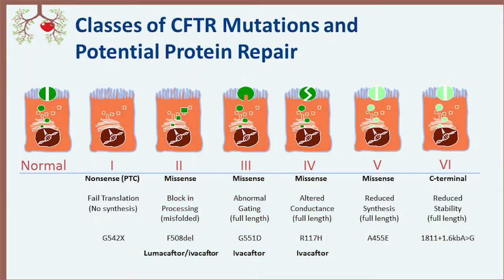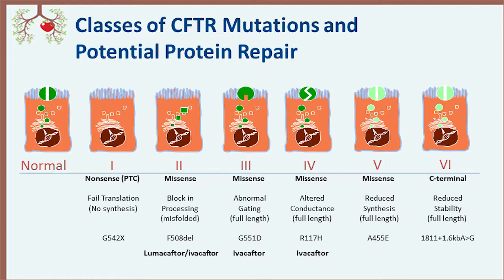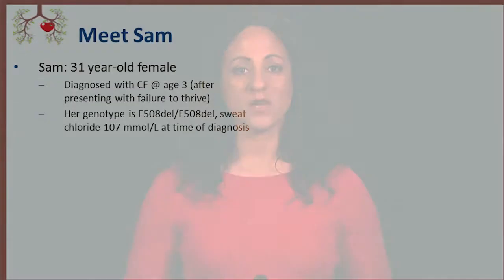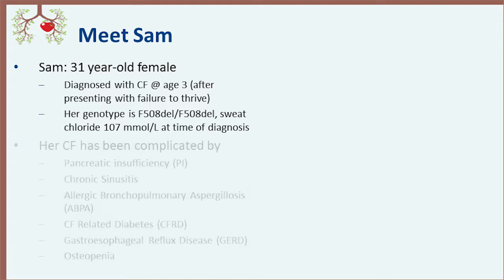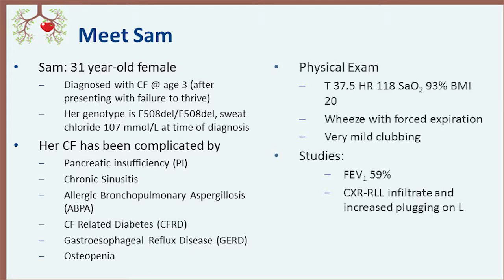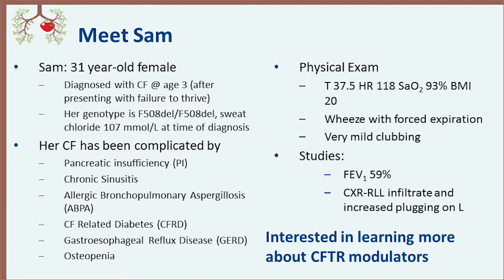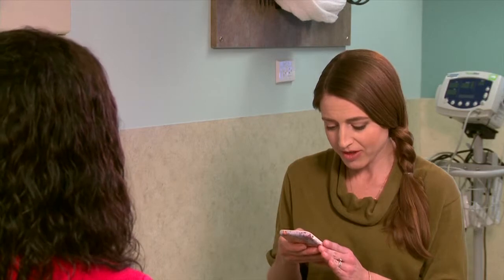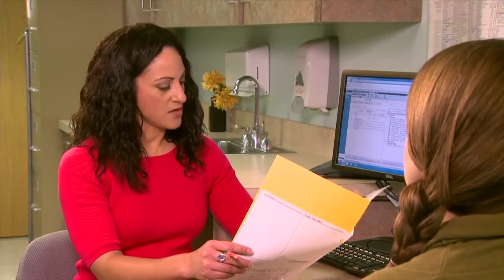Communication with Patients about CFTR Mutation-based Therapy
Jennifer L. Taylor-Cousar, MD
Co-Director/Director of Clinical Research, Adult Cystic Fibrosis Program
Associate Professor of Medicine and Pediatrics, Pulmonary Division
National Jewish Health
Denver, Colorado

University of Colorado
Aurora, Colorado